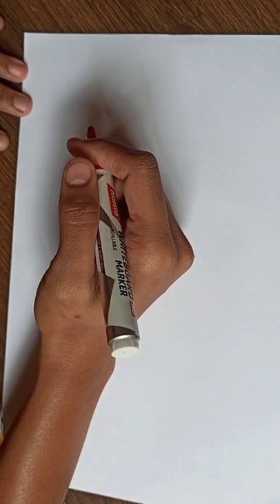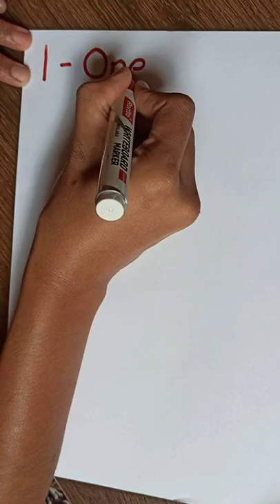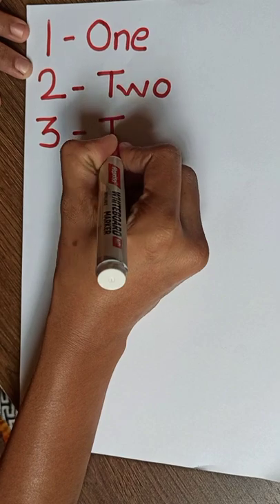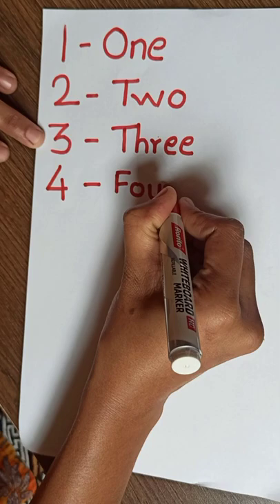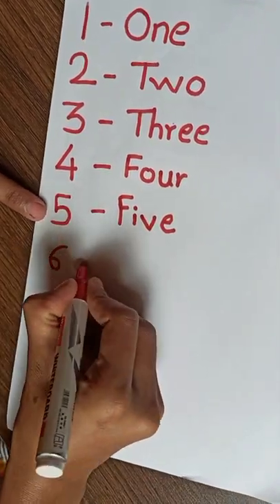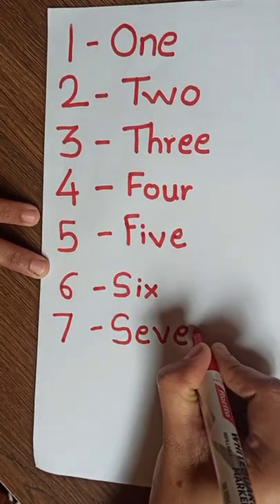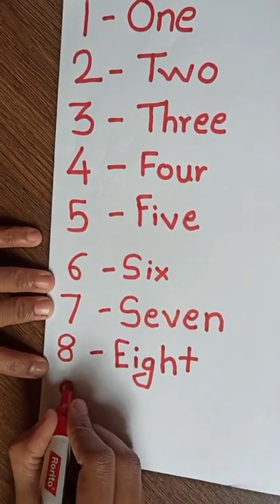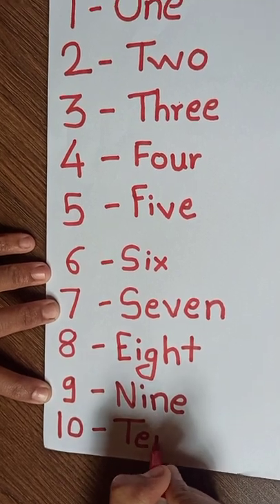one two three Numbers with spelling writing ✍️ in words for kids learning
one two three spelling writing ✍️ in words for kids learning